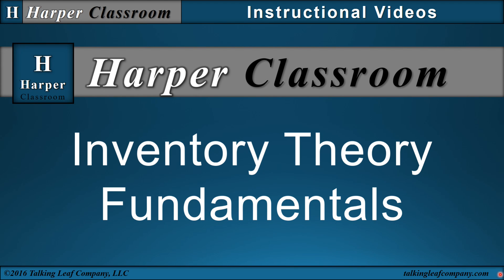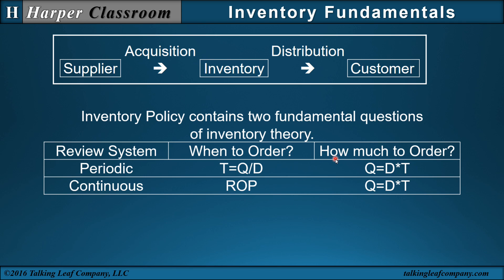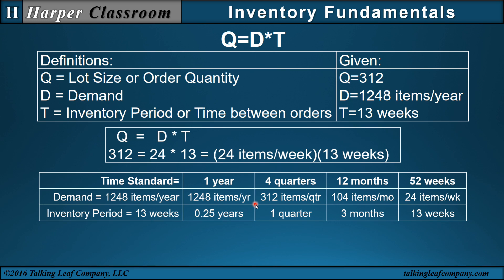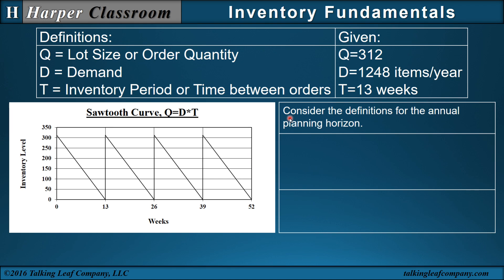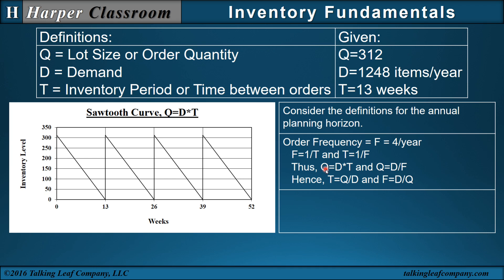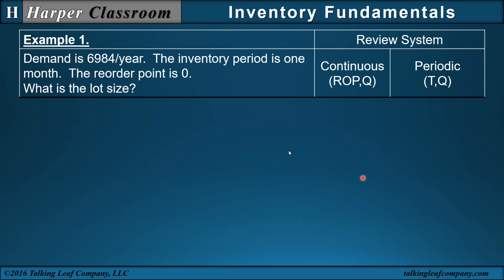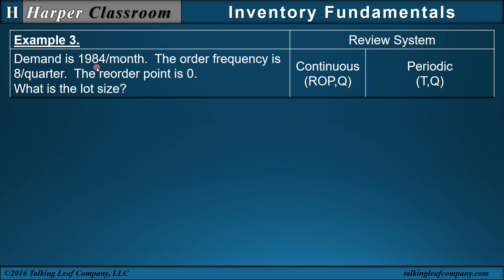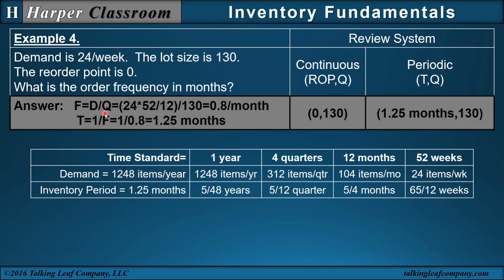Introduction to Inventory Theory | Dr. Harper's Classroom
This video will teach the fundamentals of inventory analysis for a constant demand rate.  The fundamental inventory equation, inventory policy, continuous review system, periodic review system, lot size, inventory period, order frequency, sawtooth curve and the inventory turnover rate are presented and discussed.